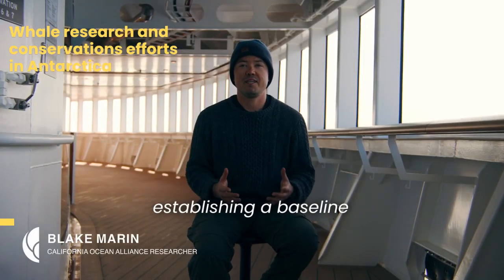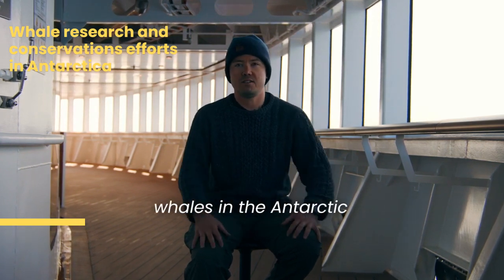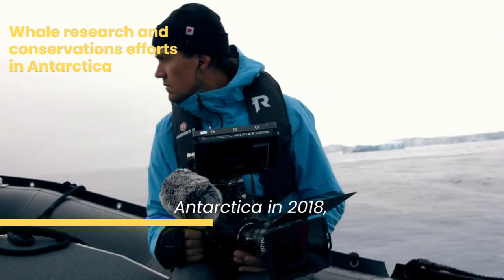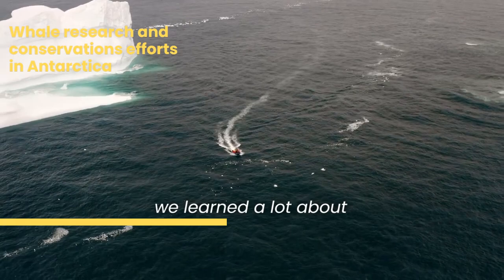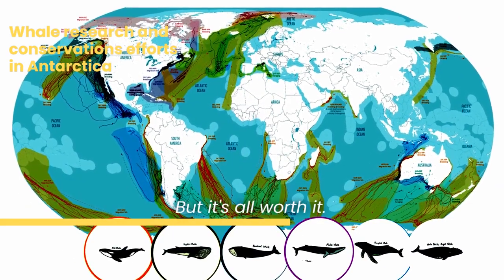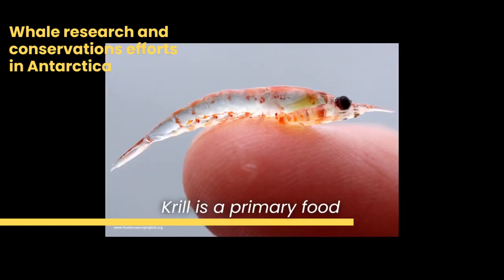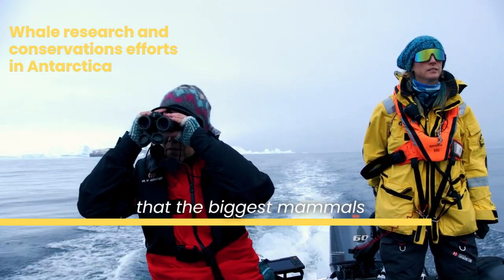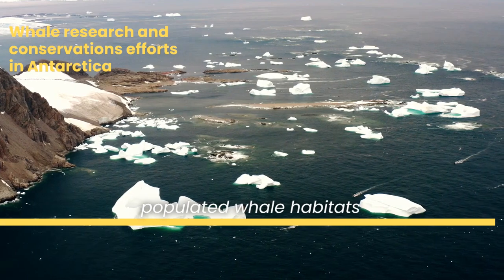Whale research and conservations efforts in Antarctica